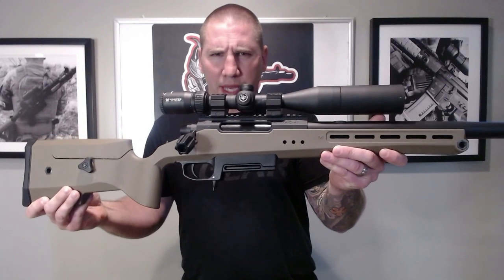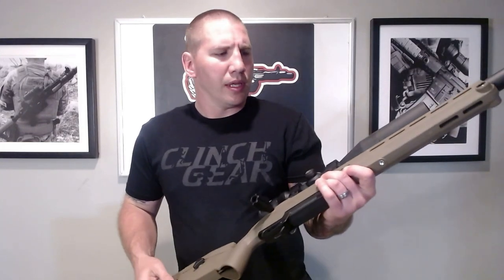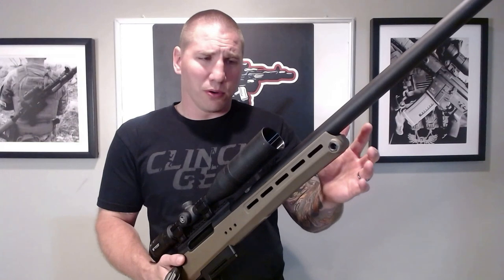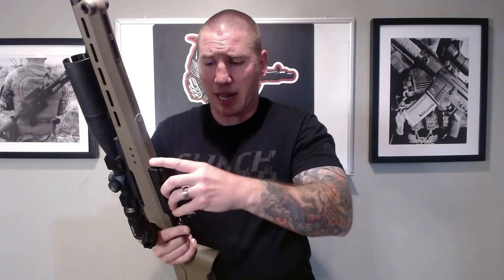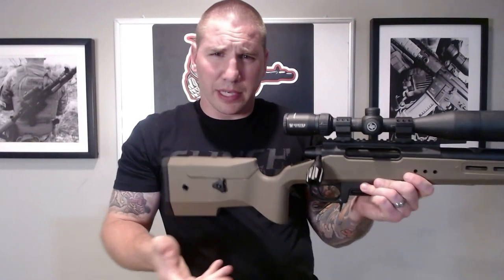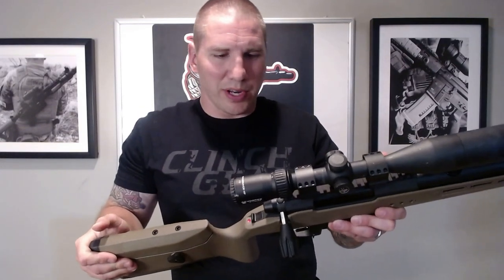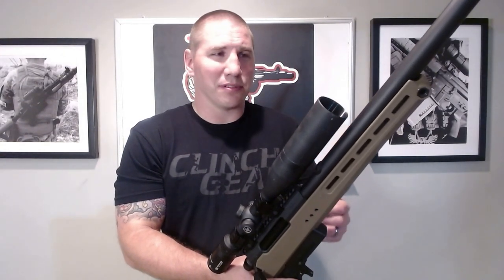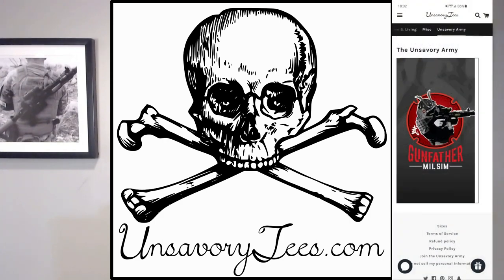Silverback Tac-41P - First impressions from a SWAT sniper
This is a short review based on my first impression of the Silverback Tac-41P. I discuss its strong points and point out a few short comings in the design. I compare it to other airsoft sniper rifles I have owned. I intend to do several videos regarding this rifle in the future including performance comparisons against more affordable airsoft sniper rifles.

If you are interested in some of my other airsoft sniper related content check out these videos here:

Like my content? Consider supporting my channel by purchasing some merchandise from my store. I sell a variety of slings and Gunfather Milsim patches. You can find them here: